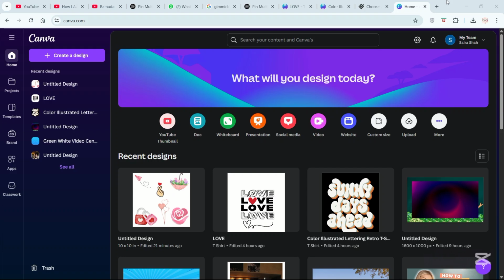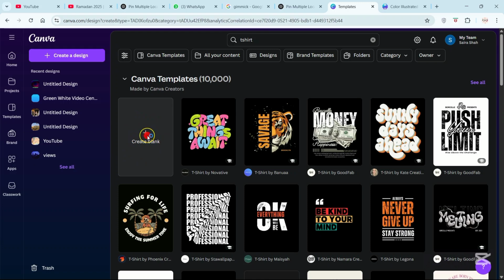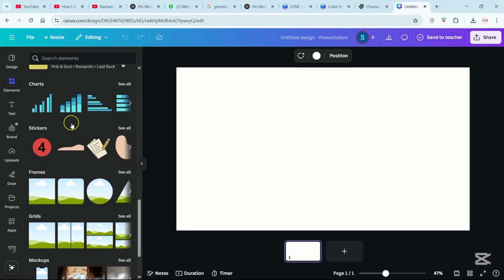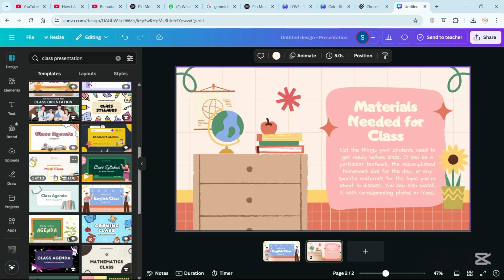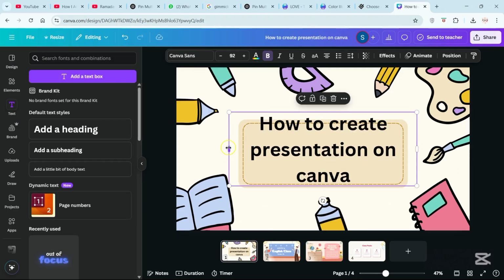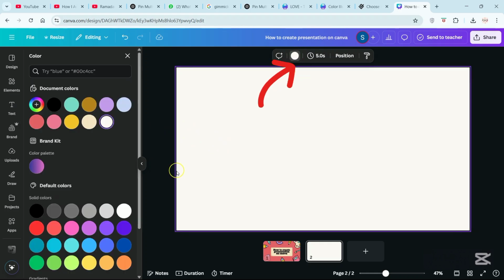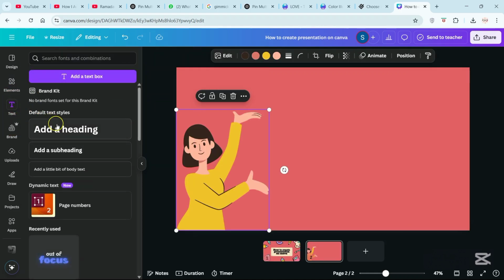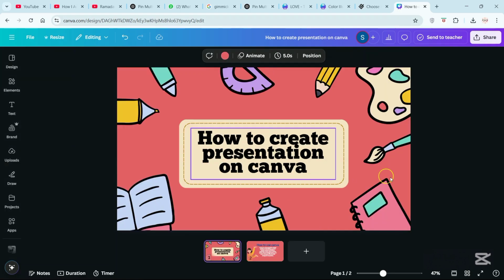Canva Presentation Tutorial: Create Stunning Slides with Ease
Learn how to design professional and eye-catching presentations with this Canva Presentation Tutorial. Whether you're a beginner or looking for Canva tricks for presentations, this guide will help you master presentation design in Canva. Discover Canva presentation ideas, tips on how to make slide presentations in Canva, and essential techniques for creating engaging slides.